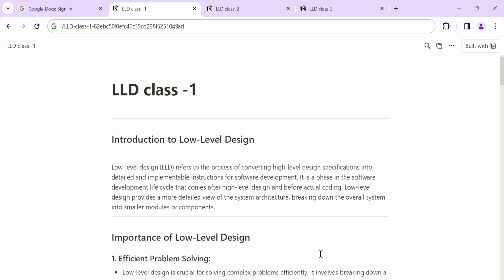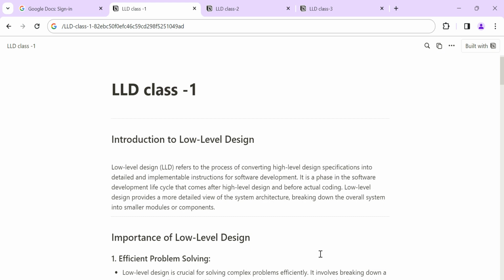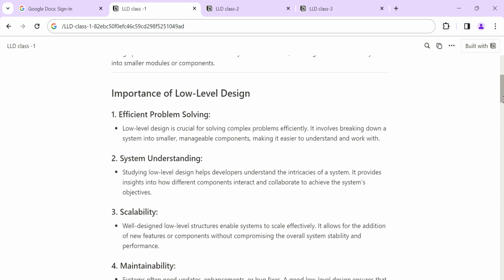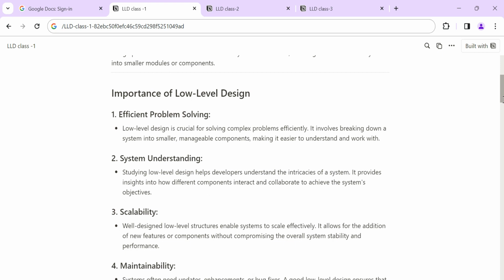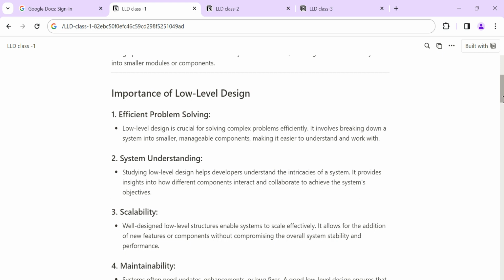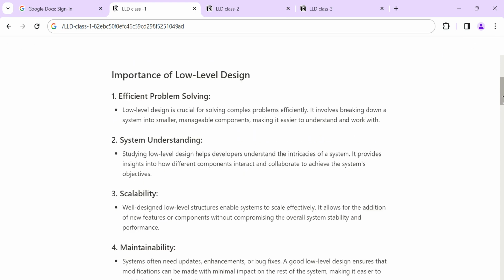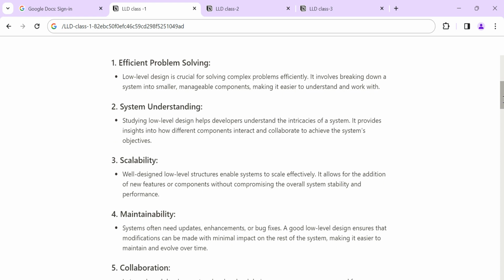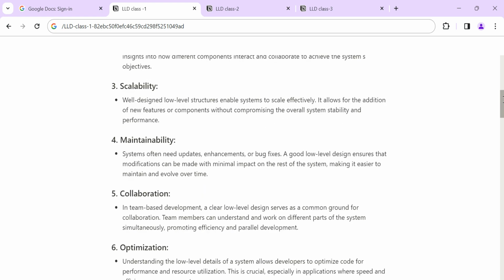How prepare for Low level system design